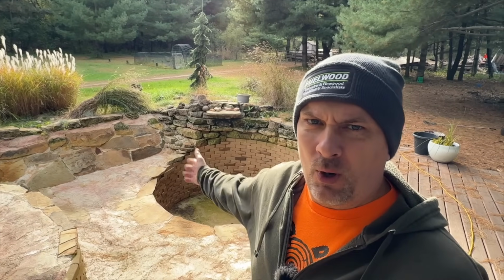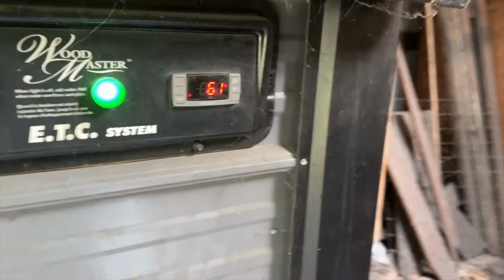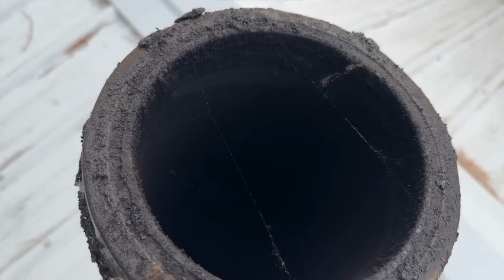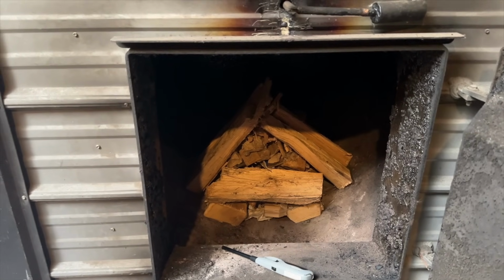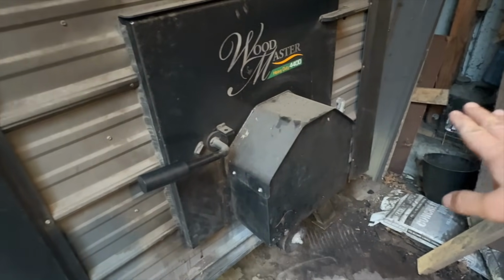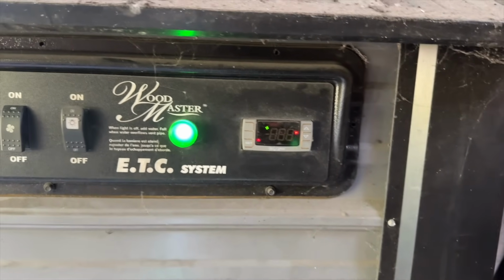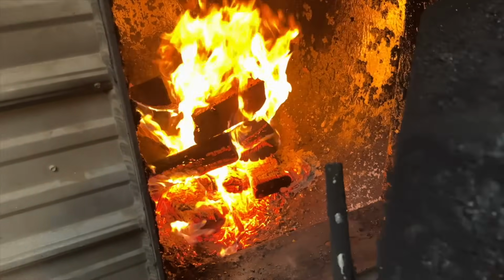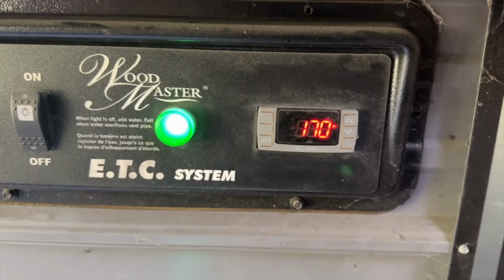Kicking Off 8 Months of Continuous FREE Heat - Starting the Outdoor Wood Boiler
The time has come to start up the WoodMaster 4400 outdoor wood boiler, kicking off 8 months of continuous free heat.